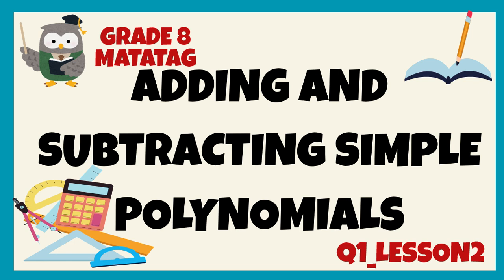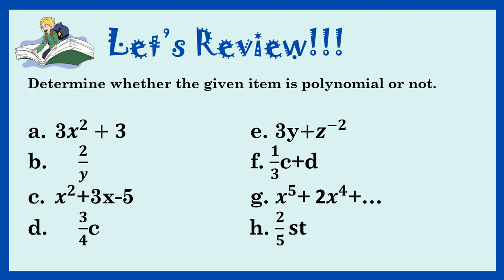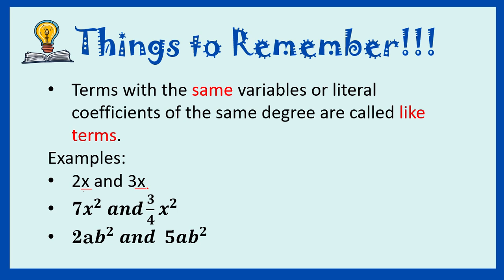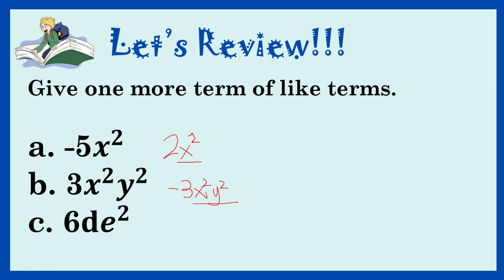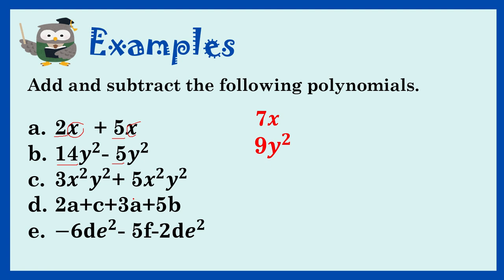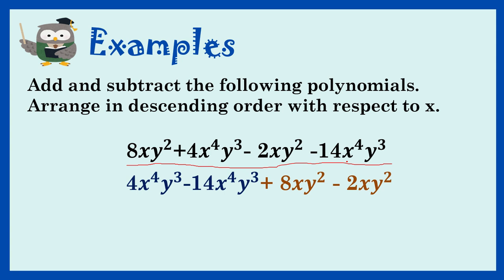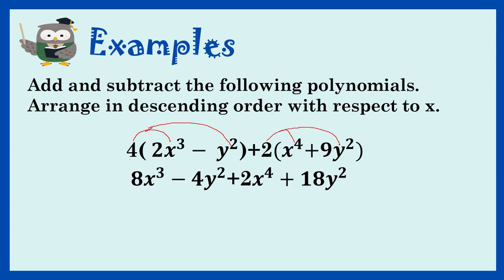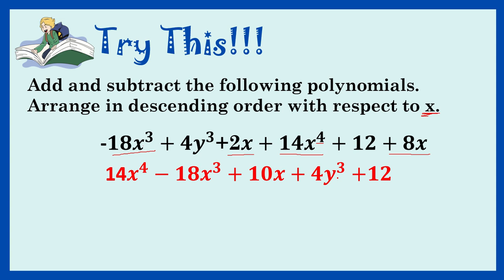Grade 8 Matatag_First Quarter_Lesson 2_ Adding and Subtracting Simple Polynomials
Reference:

Gureng, P. T., Jimenez, E. P., Bayani, S. G., Cajandab, N.C., de Gracia, M. M. B., Firmalino, S. B. F., Licsi, E. L. D., & Tuliao, A. L. (2025). Realistic Math 8. Phoenix Publishing House